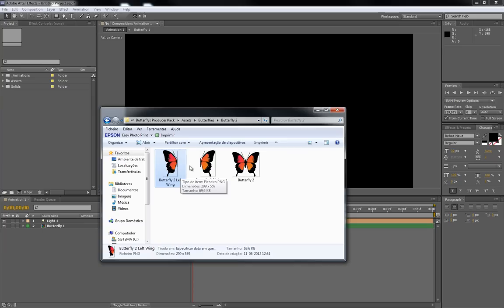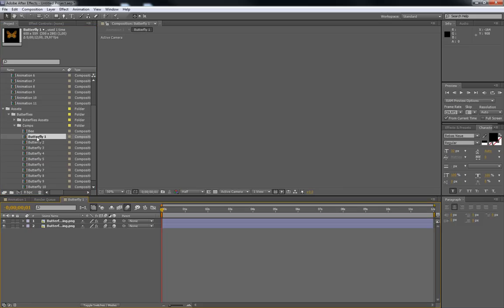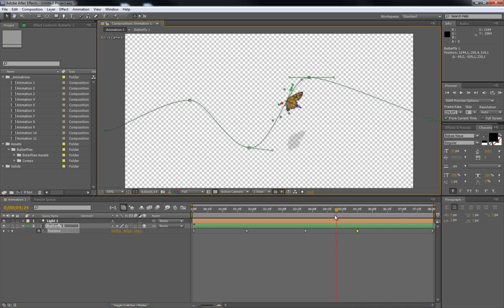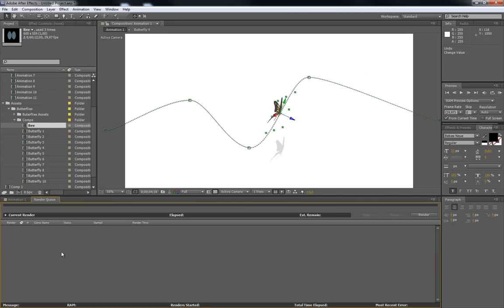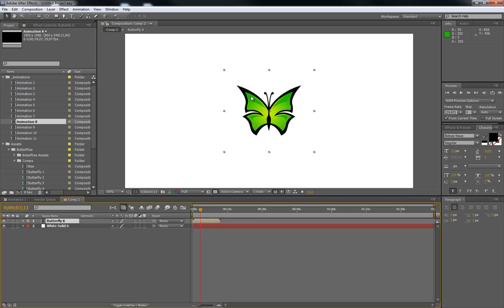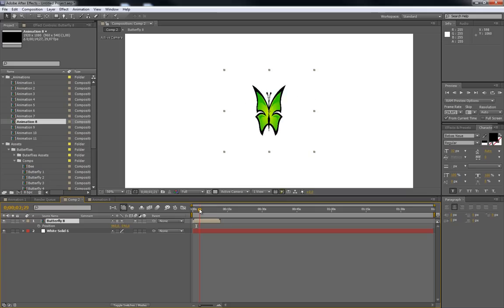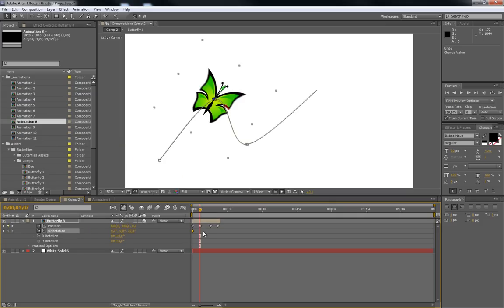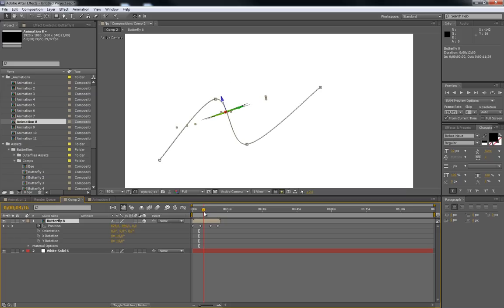After Effects Tutorial Butterfly Producer Pack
Hi guys, in this After Effects Tutorial ill show how easy it is to use the After Effects project Butterfly Producers Pack to give life to your animations.

Great for wedding projects. Like wedding albums, pop up books, video gallery and so on.

There are 10 Animations already rendered that can be used in any video software. Not needing to use after effects.